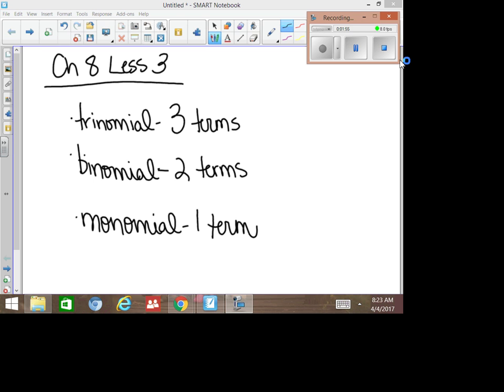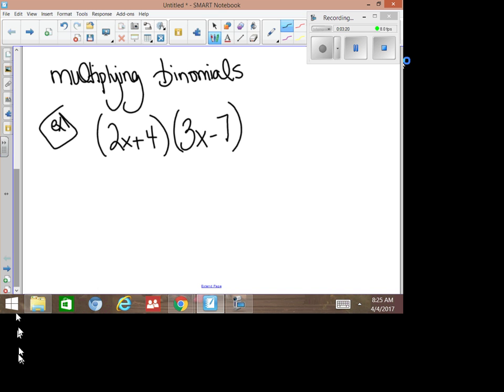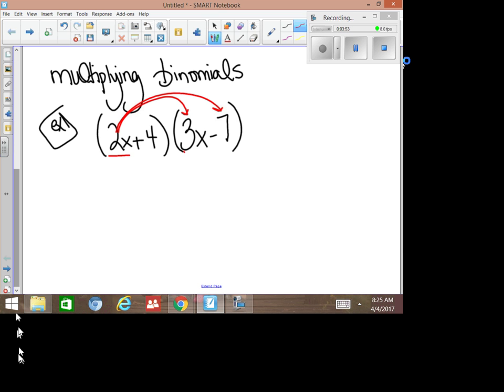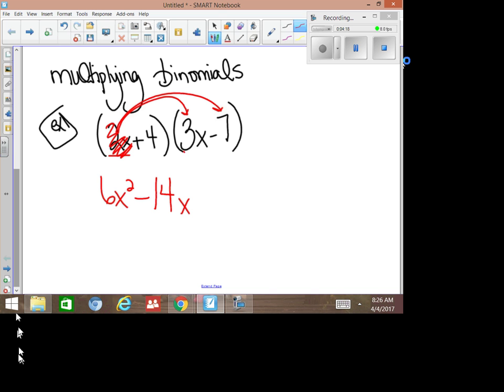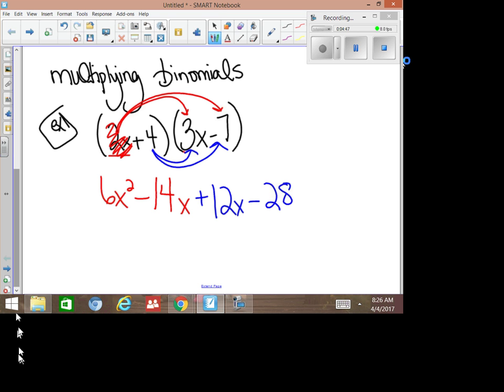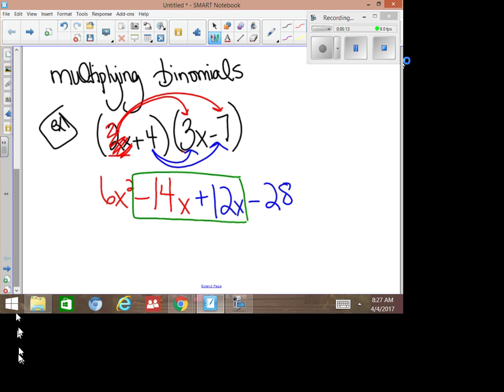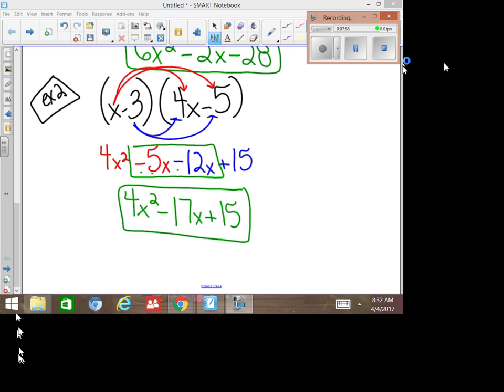Apr 4 8th 8 3